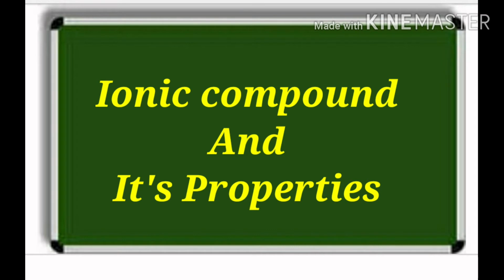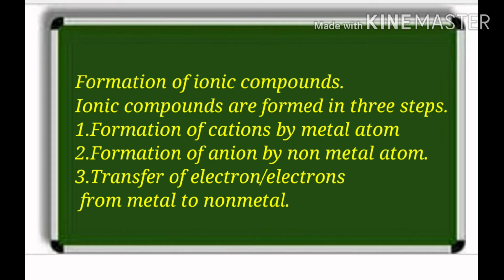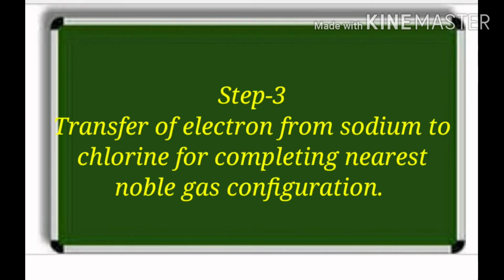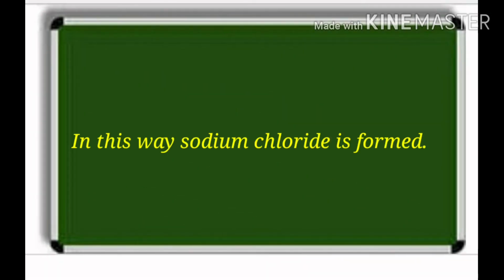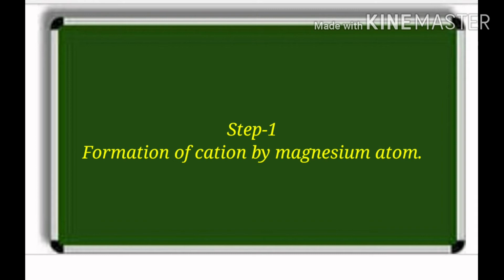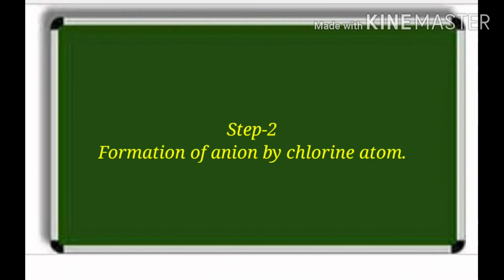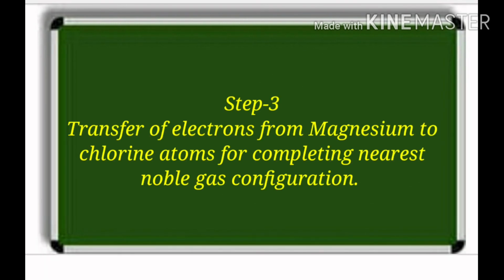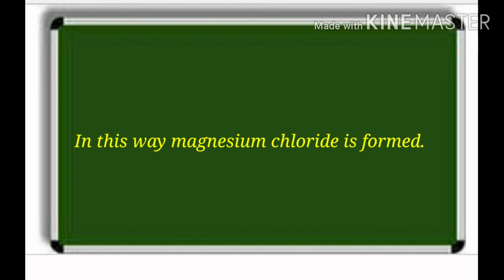Ionic compound and its properties.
SCIENCE
STD-10
Chapter-03 Metals and nonmetals.